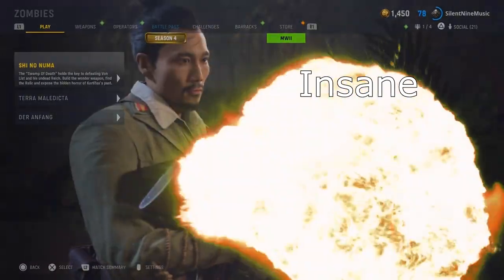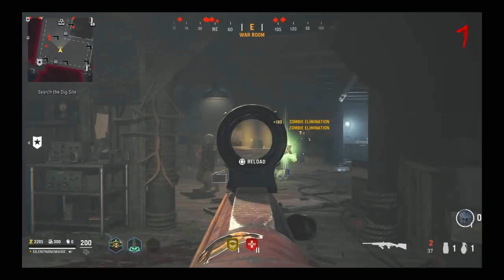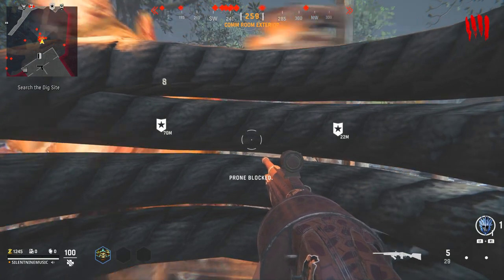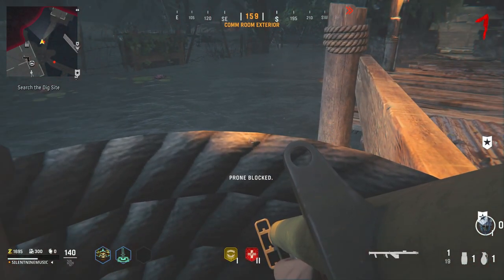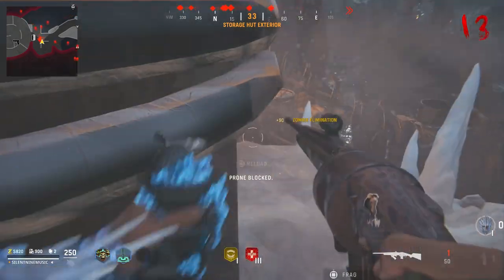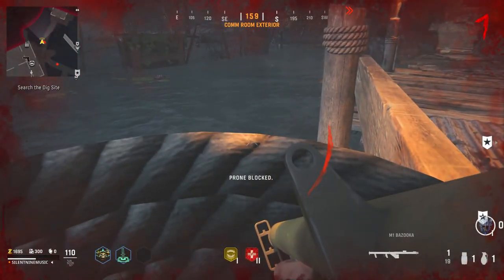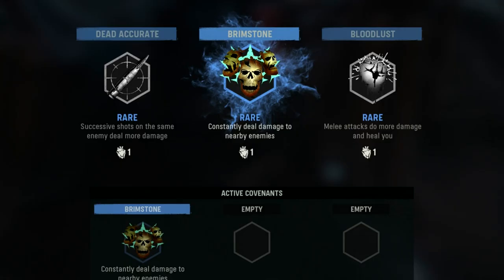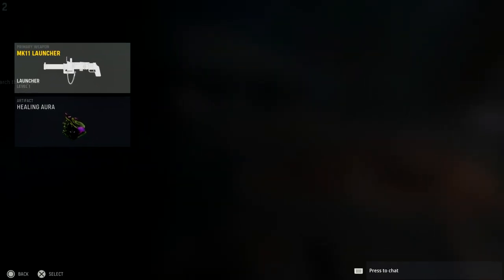INSANE VANGUARD ZOMBIES GLITCH! CAMO/XP SOLO GLITCH IN VANGUARD ZOMBIES!(PILE UP GLITCH IN VANGUARD)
--Description---
In this video, you will see INSANE VANGUARD ZOMBIES GLITCH! CAMO/XP SOLO GLITCH IN VANGUARD ZOMBIES!(PILE UP GLITCH IN VANGUARD) This video is about Insane Glitch that will let you Get easy Camos!! This glitch isn't the best but it is easy and really good! You can do this very early you do not need to worry about getting many things set up. It is recommended to have an RPG when you are doing this so you can kill as many zombies as possible.  You do not need it but it is very recommended. I also recommend you to get Jug.

You might be thinking, What things can get me? Well, those explosive zombies can get you and those other two bosses. This is only good for regular zombies but it is so easy to get into so I think it is still really good and insane! You can literally do this by round 2 which is just so mind-blowing and what you need to do. That is all for this glitch I hope you enjoy it and have fun using it! Have a great day/night and Sub To Join The SIlent Squad! Thank you!

TimeStamp